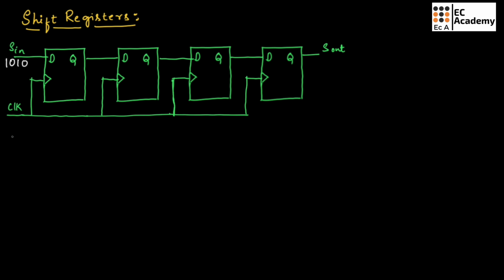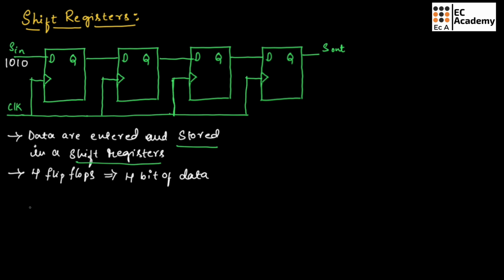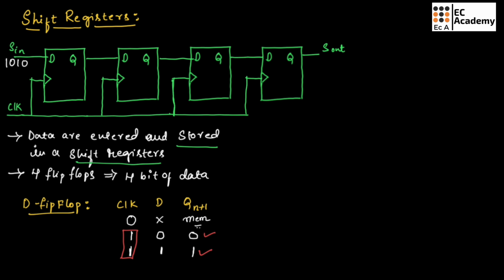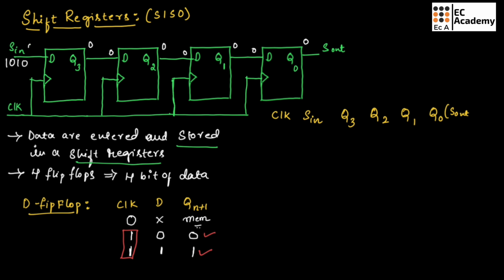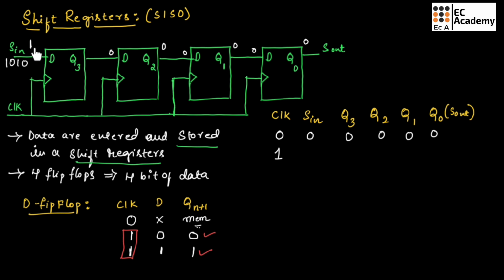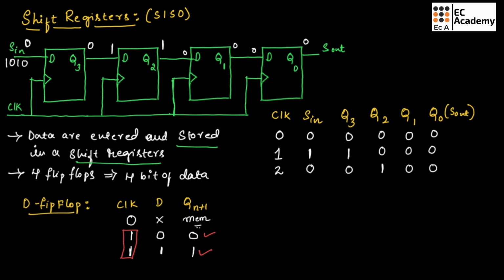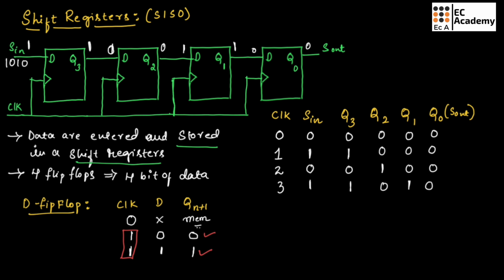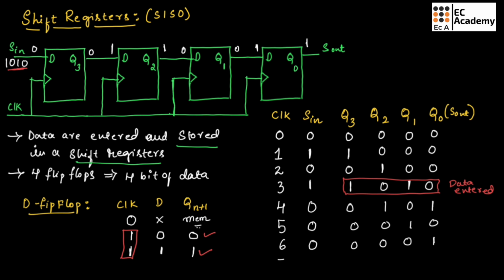SHIFT REGISTERS in basic electronics and communication engineering || EC Academy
In this lecture, we will understand SHIFT REGISTERS in basic electronics and communication engineering.